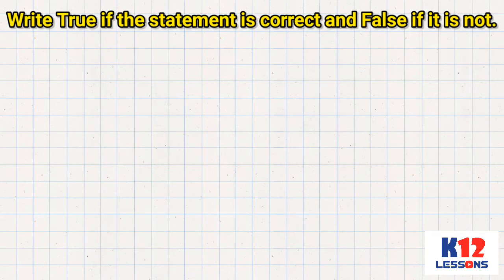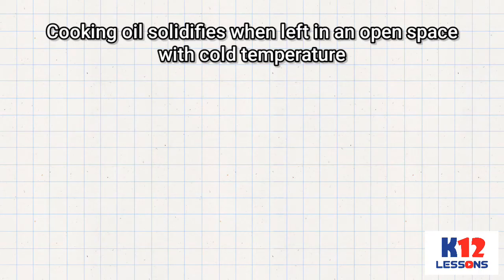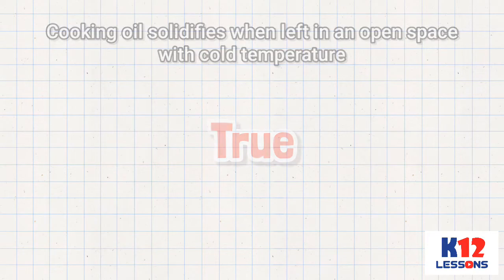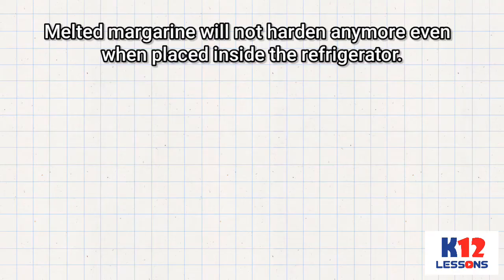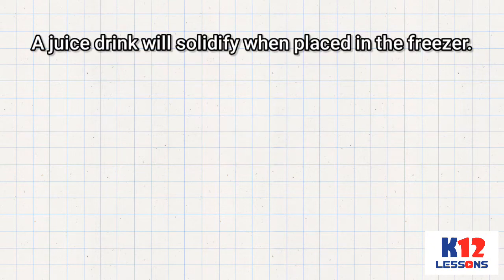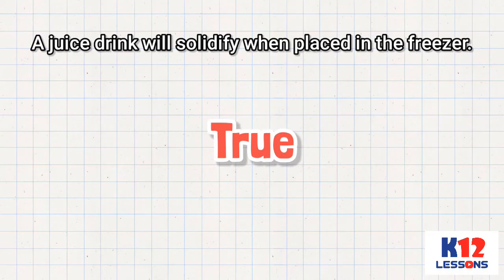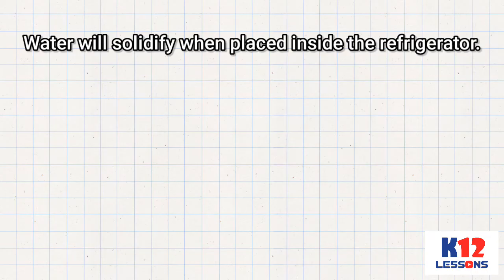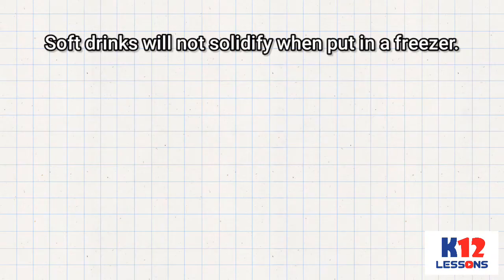Science 3 Quarter 1 Module 2 Lesson 2 - Changes in Materials from Liquid to Solid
Changes in materials from liquid into solid are
caused by lowering of temperature until reaching the freezing point of the materials.
Some liquids when cooled down readily freeze and
solidify. Some need very low temperature to do so. When this happens, the liquid material changes its form, shape and texture.